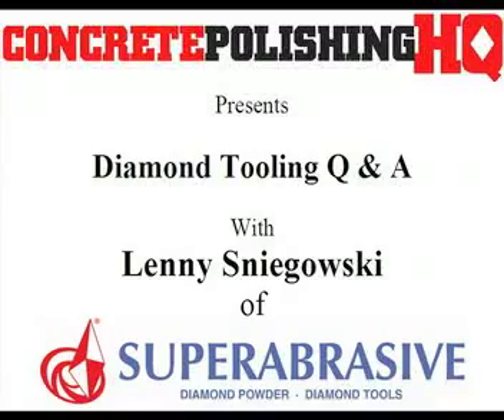Lavina Diamond Tooling Q & A - CPHQ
Lenny Sniegowski of Superabrasive talks to us about Lavina Diamond tooling and the reasons no one can match their quality.  He also explains how their tools work and the technology behind them!